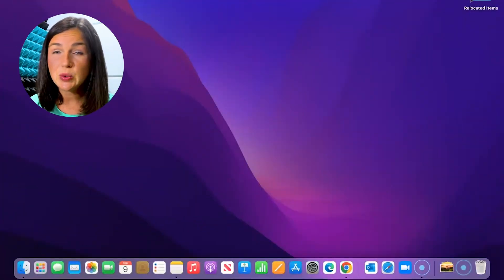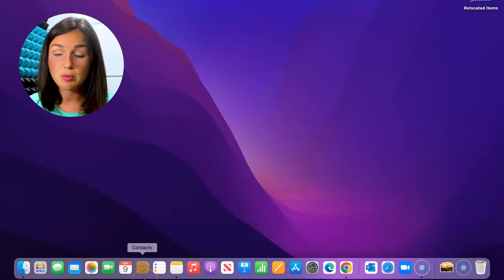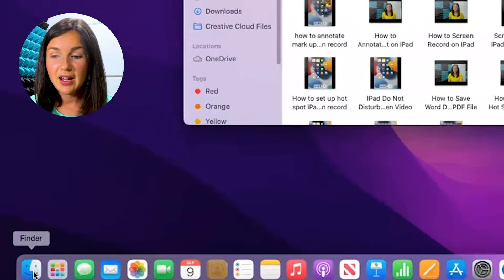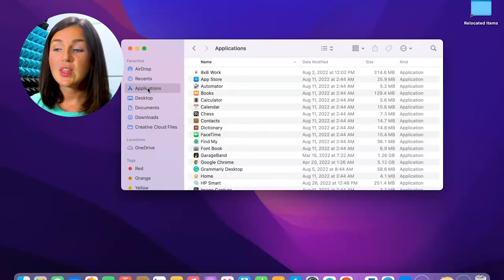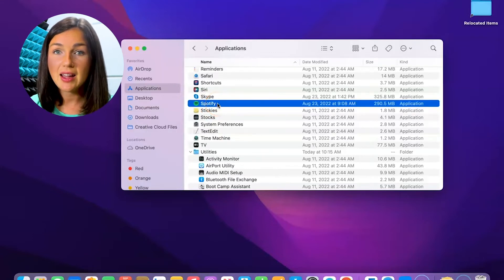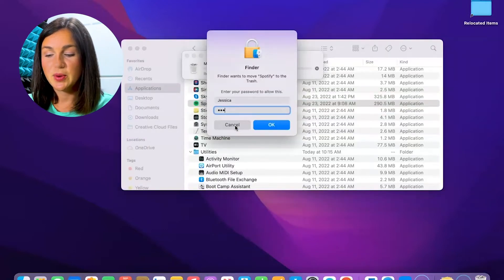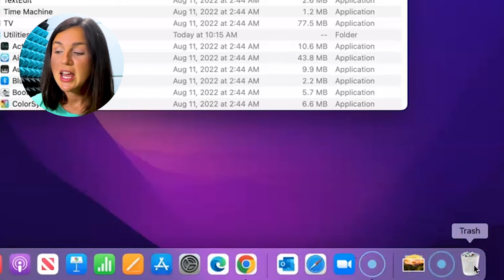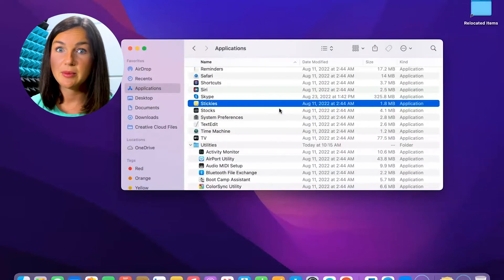How to Uninstall Apps on a Macbook Pro, Macbook Air, iMac, or Mac Computer - Uninstall Programs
In this video I will show you the basic steps to follow in order to uninstall apps, applications, or programs on a Mac computer or laptop.  These steps will work for a Macbook Pro, Macbook Air, iMac computer or laptop.